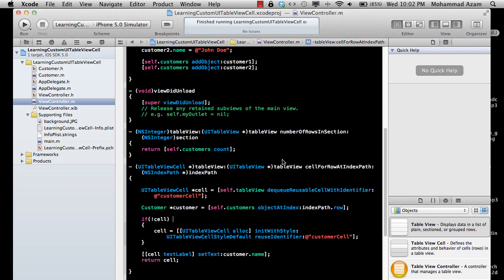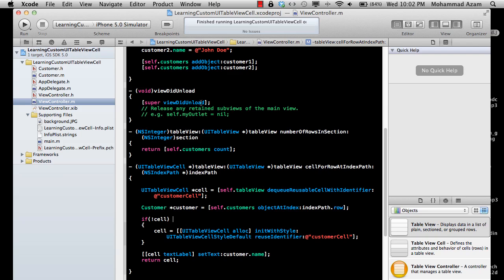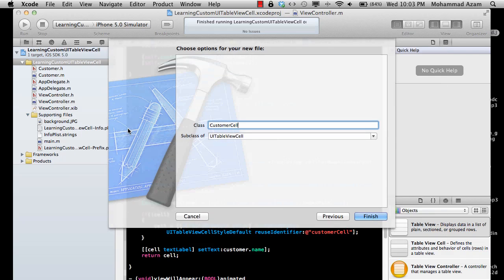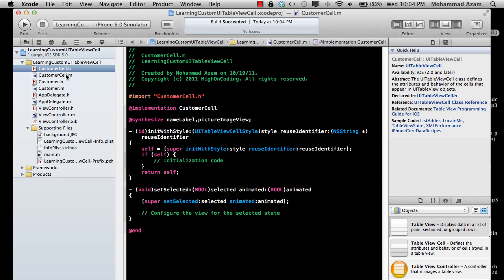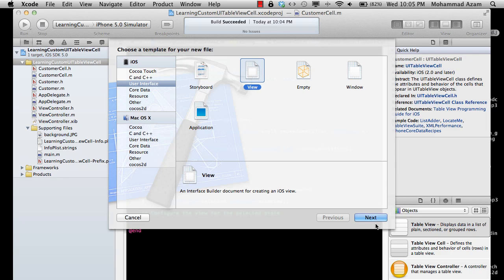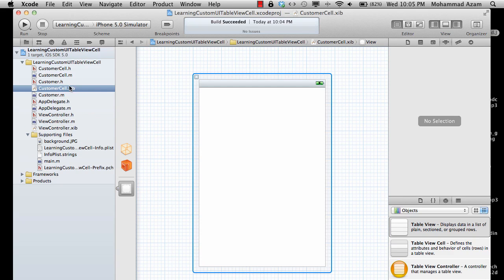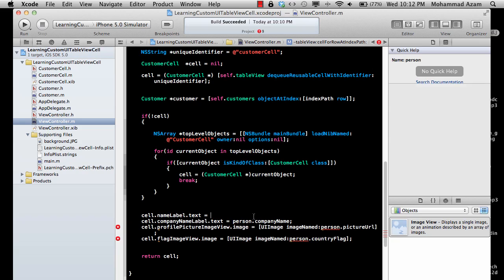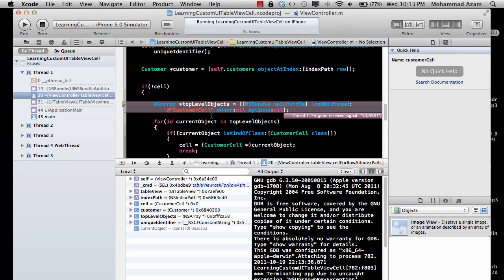Learning iOS Development (Part 11) Custom UITableViewCell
In this screencast Mohammad Azam will demonstrate how to create custom UITableViewCell. To support the AzamSharp channel please download our iPhone app called "Vegetable Tree" from the app store.